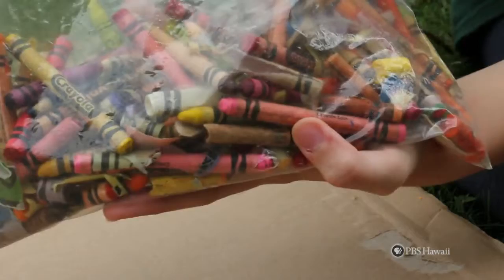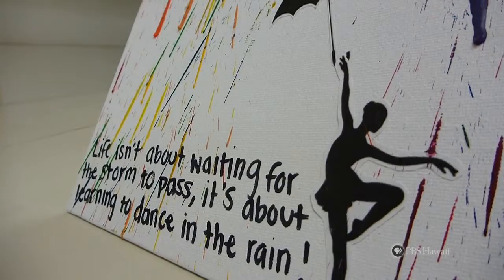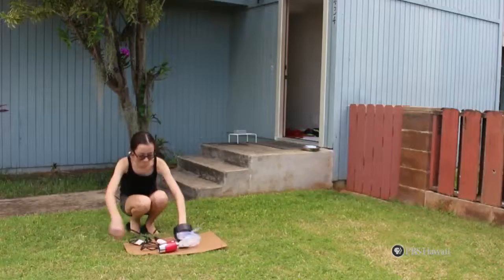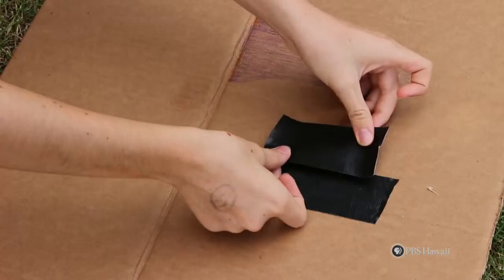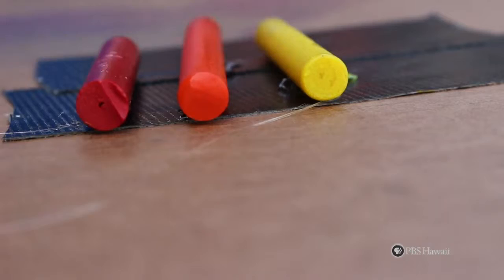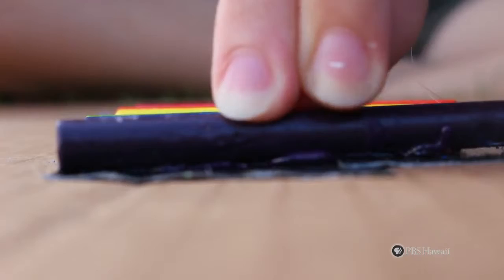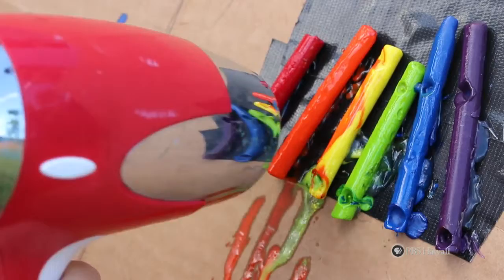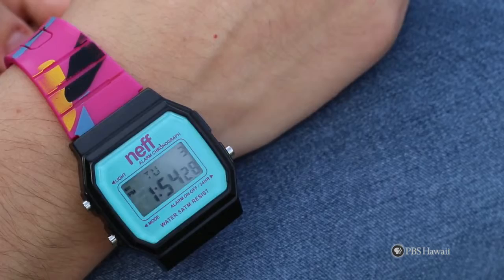PBS Hawaii - HIKI NŌ Episode 715 | Kapaa Middle School | Crayon Art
Premiere Airdate: April 21, 2016

Students from Kapaa Middle School on Kauai show us how to turn old, discarded crayons into colorful abstract art.